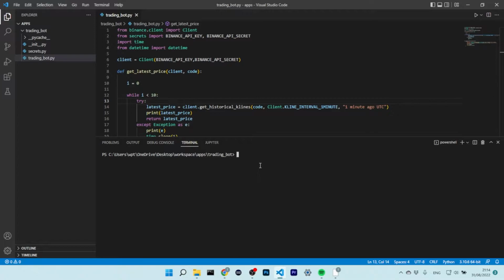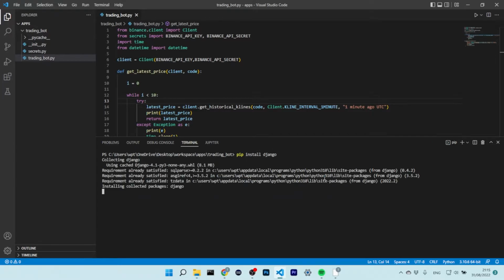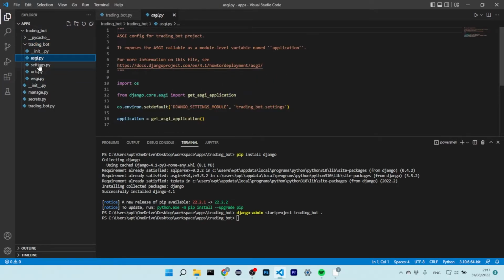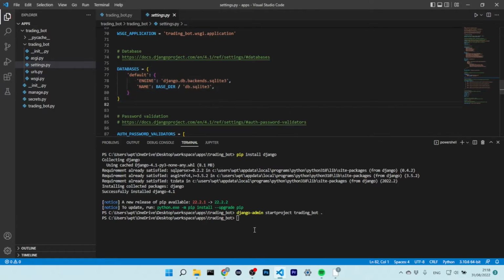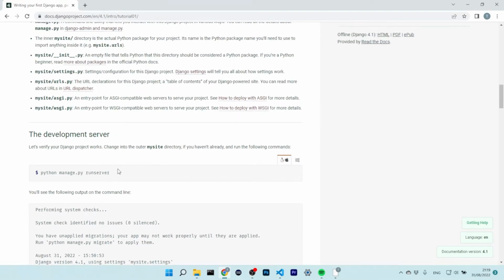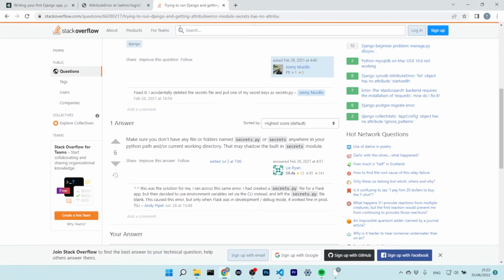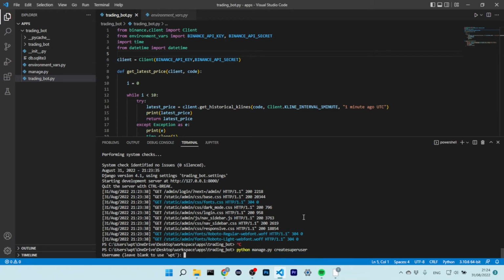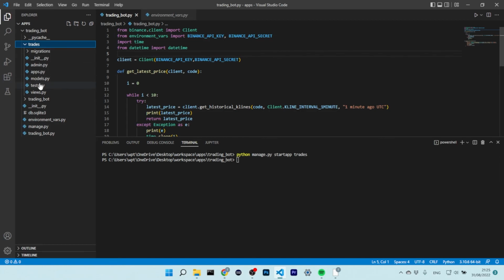7 - Installing Django - Python Trading Bot Full Tutorial (Python, Django, Binance)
In this video we will setup and install Django. Django will help us by providing easy access to a database. We need a database to be able to store our purchases, this way we can analyse our current positions/holdings and try to calculate if it's a good time to buy/sell.